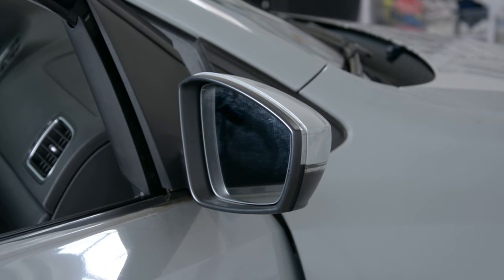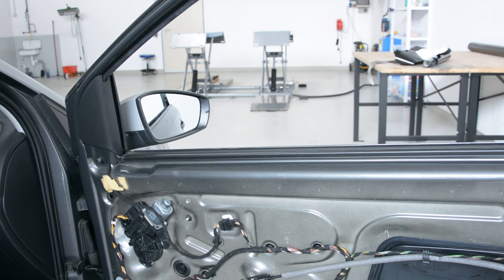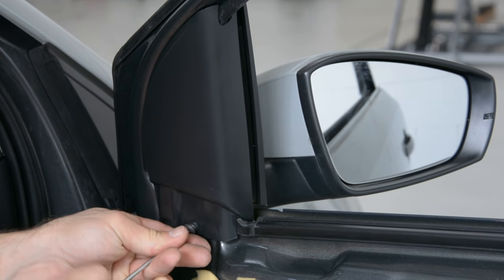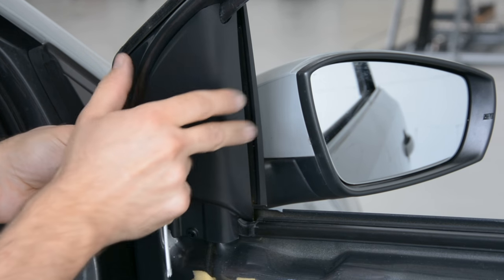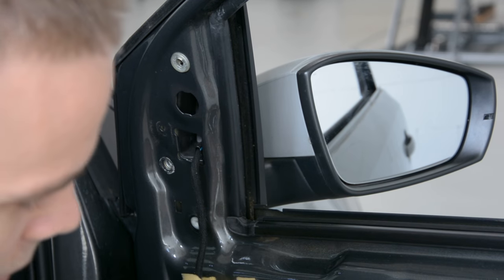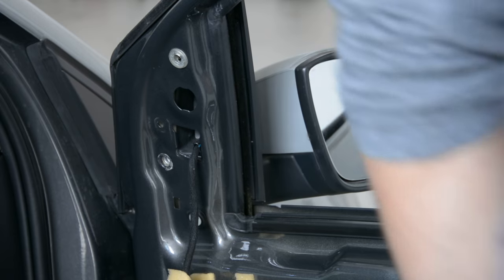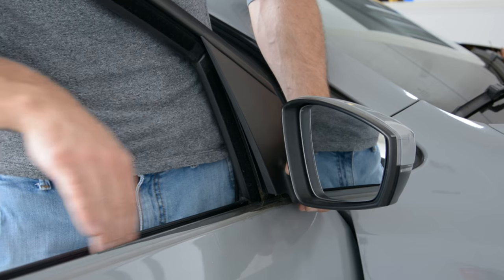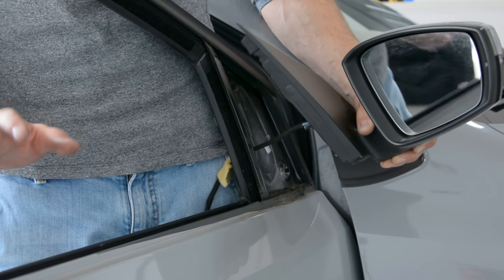Side mirror removal vw polo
Here is how to remove the komplet side mirror from a vw polo 6r 2011.
if you want to see how you remove the door panel i have made a separate video for that Here is what removal tools i use  :

With this camera I recorded this video:

Here is what   socket set I use :

Plastic removal tool:
-11 pieces removal tool set (I have bought this one for almost 3 years and I still use it)
-22 pieces removal tool set
-7 pieces ceap removal tool set

Torx:
-Torx Screwdriver Set from T5 to T30

Small Electric Drill Cordless Screwdriver:

Flexible Magnetic Pick Up Tool:

LED Flashlight:

Here are some cheap tools that I use daily in my workshop:

Plastic removal tool:
-11 pieces removal tool set (I have bought this one for almost 3 years and I still use it)
-22 pieces of a removal tool set
-7 pieces of cheap removal tool set

LED Flashlight:

Infrared Thermometer: